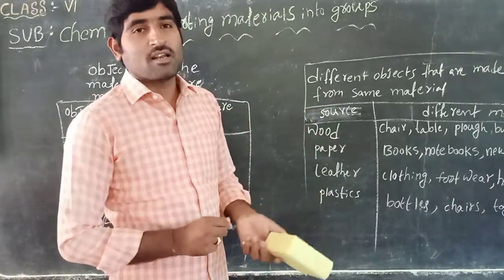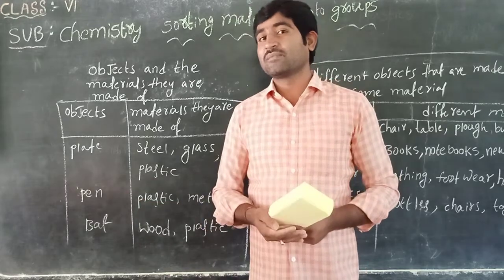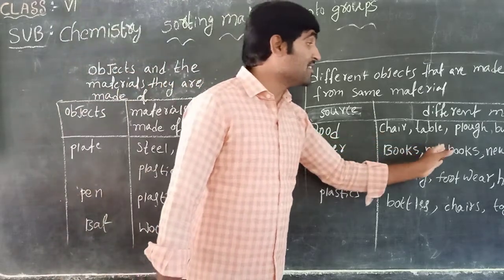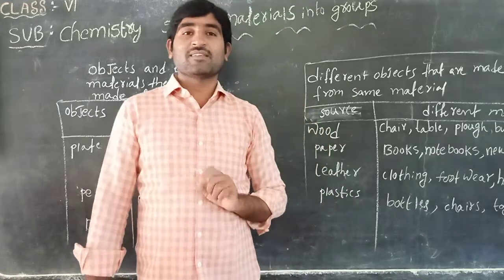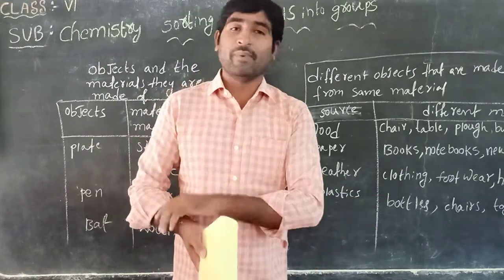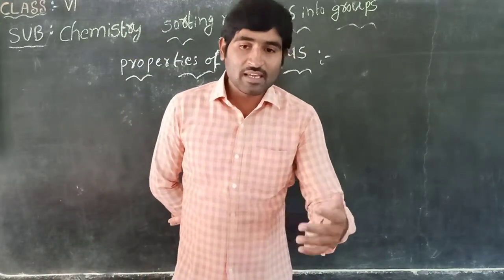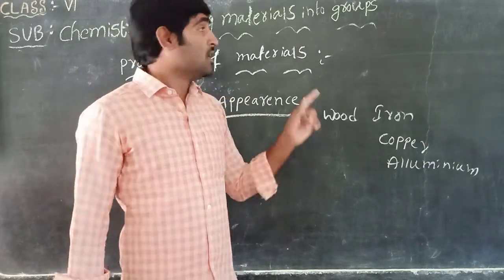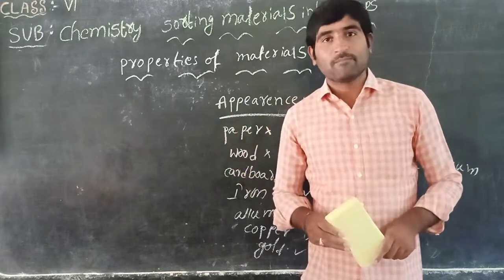6TH CLASS CHEMISTRY,DAY-4